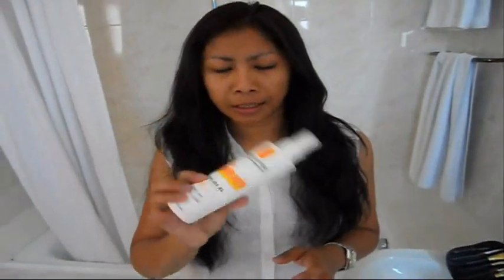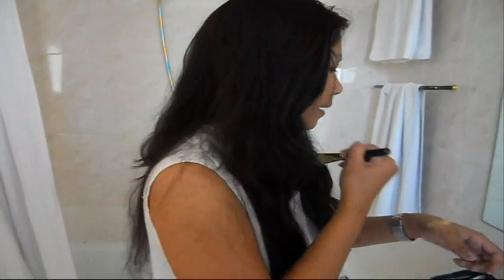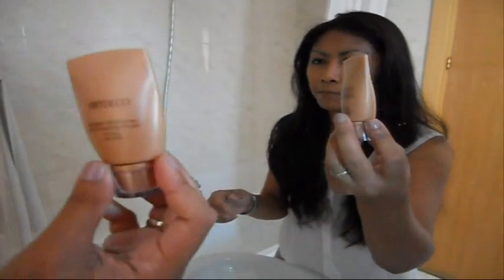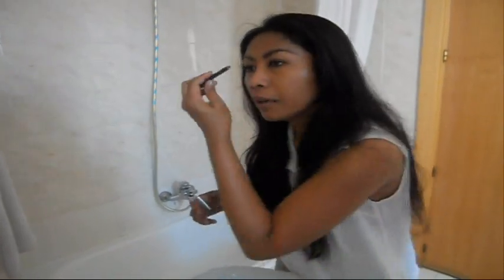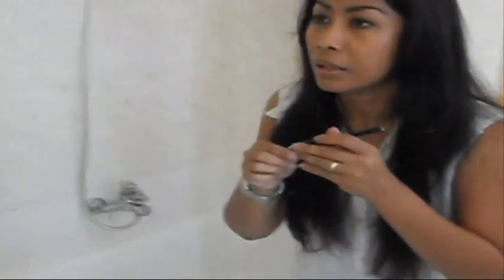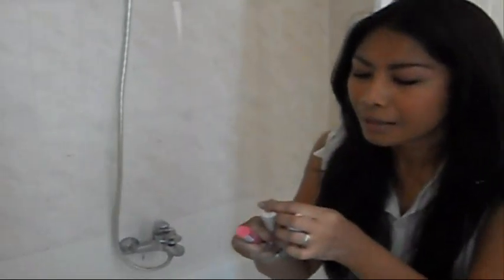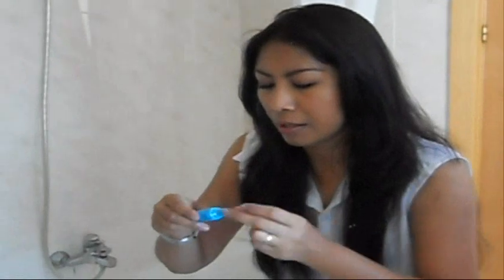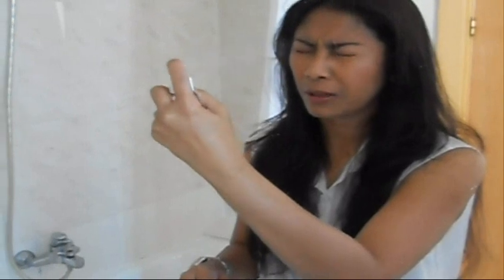Go To The Beach Quick Makeup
I´m in Barcelona now and i just recorded a quick video to show you guys...simple makeup that long wearing and waterproof, perfect if you want to go to the beach and still look fresh w little colors on your face :)

Products that i used are :

- La Roche Posay 50+ Sunprotection spray

- MAC HD Performance foundation
-Art Deco Liquid Bronzer
- Just Me eyebrow pencil
-Maybelline Color Definer Waterproof Shadow Stick
- essence no limits volume waterproof mascara
- Kiko lip balm spf 25
- MUFE Aqua Eyes liner pencil in black
- Astor Perfect Stay
- Kiko Water Blush Cheek Stain
- Mehron Barier Fix Spray

Have Fun in the Beach :)